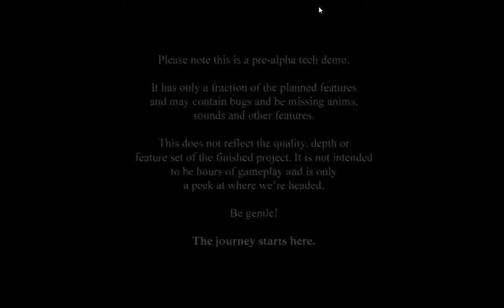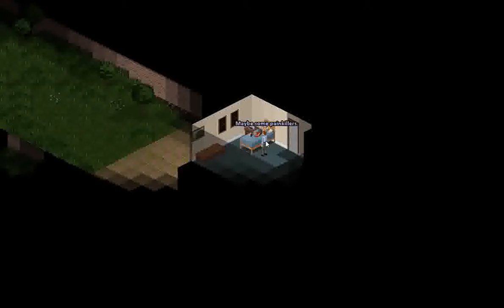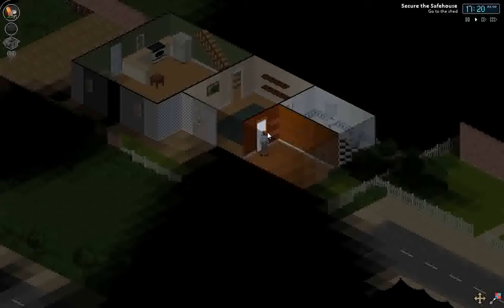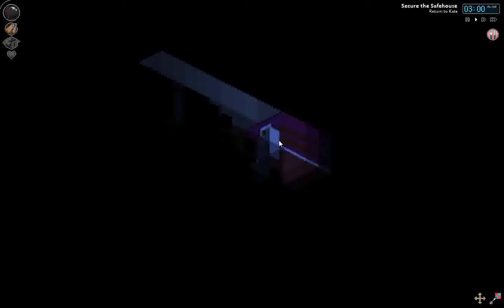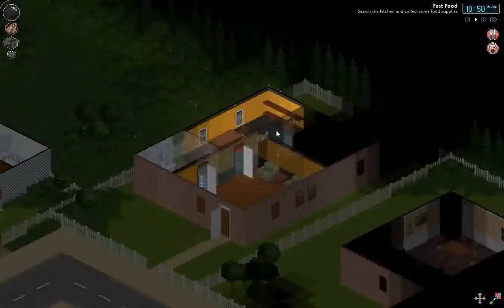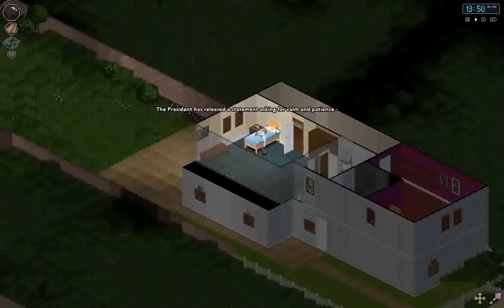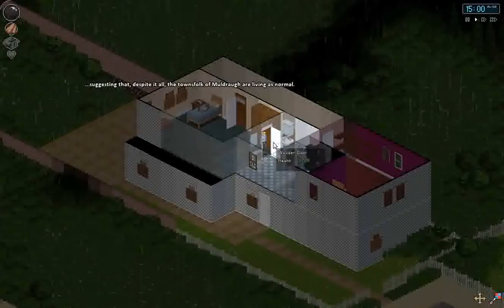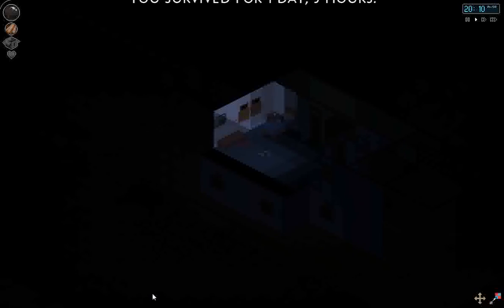Project Zomboid Tech Demo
I play a free demo from the indie stone, in their upcoming game. They were recently greenlit for steam, and the full game will be available shortly.